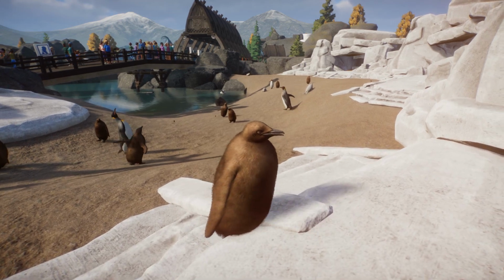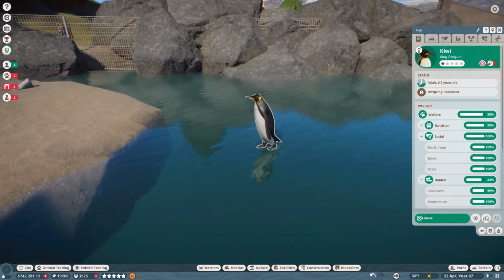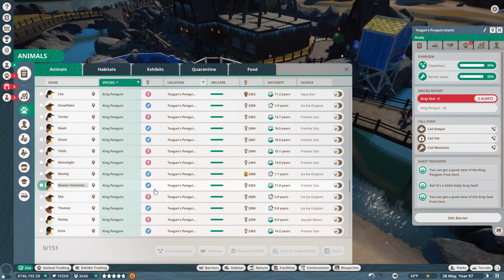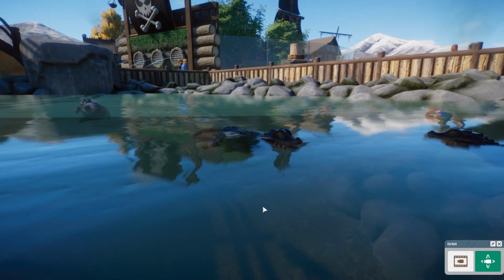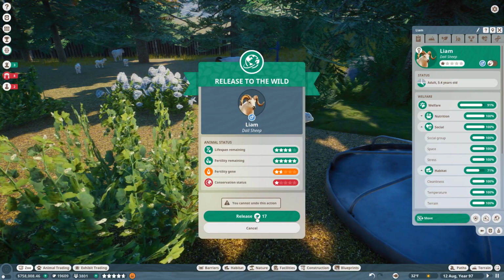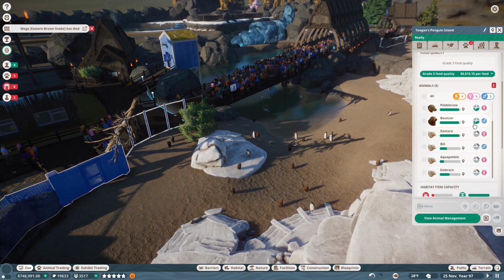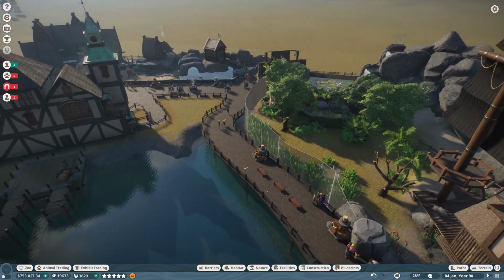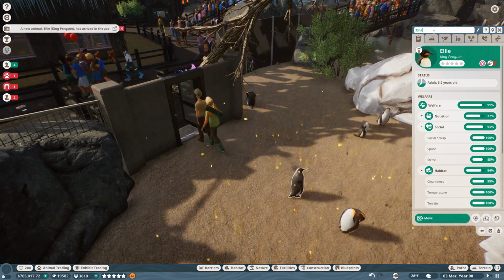Preparing a Parade of PENGUINS?! 🐧 Planet Zoo: Ice Ice Outpost 2! • #21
🌿💚 Stay curious!! 💚🌿